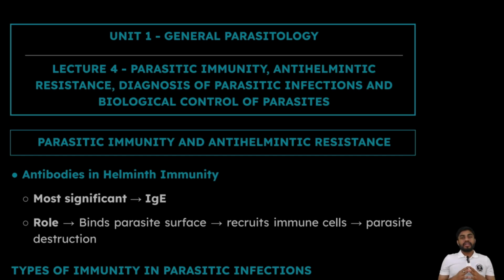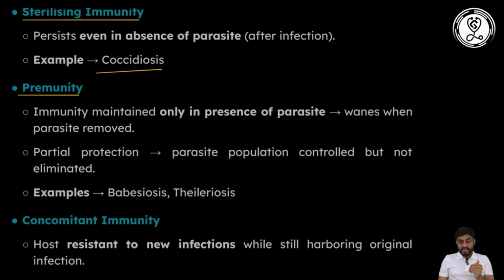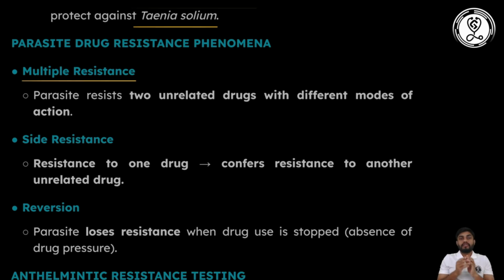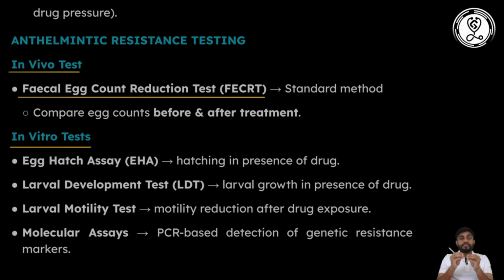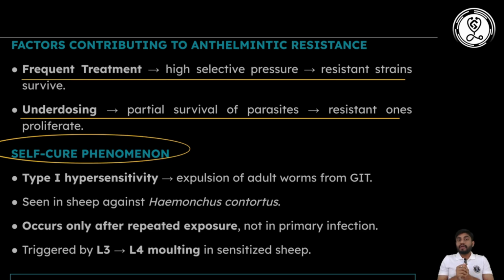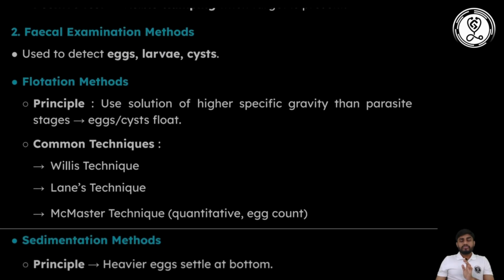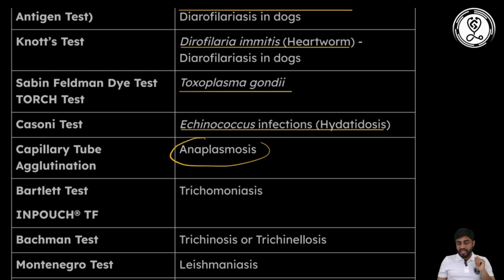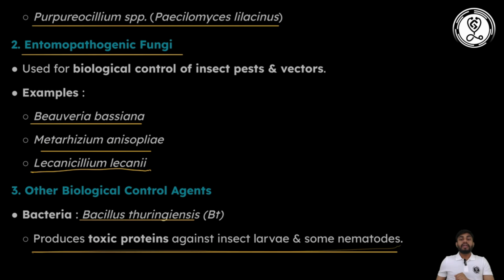Parasitic Immunity | Veterinary Parasitology Lectures by Dr. Dixit Kumar | VetGuru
🔬 What you’ll learn in this video:

Introduction to parasitic immunity

Host immune responses against protozoa, helminths, and ectoparasites

Mechanisms of immune evasion by parasites

Clinical and diagnostic importance of parasitic immunity

✨ This lecture is part of VetGuru, an e-Learning platform, dedicated to making veterinary learning simple and accessible worldwide.

📲 Powered by VetGuru – Your Veterinary E-Learning App